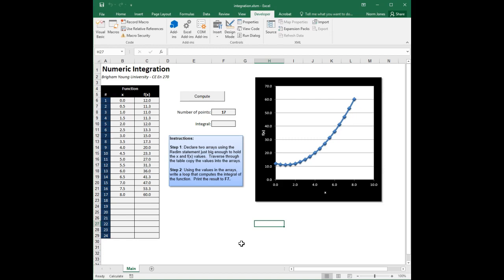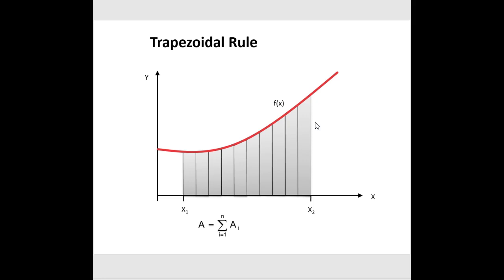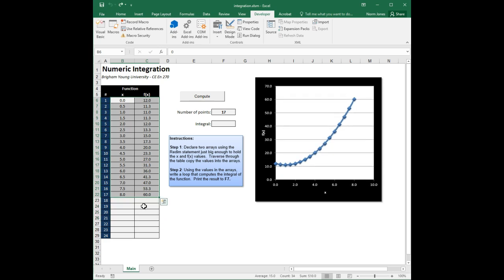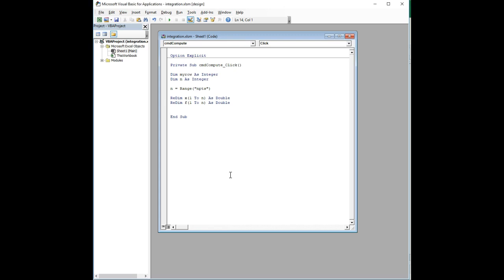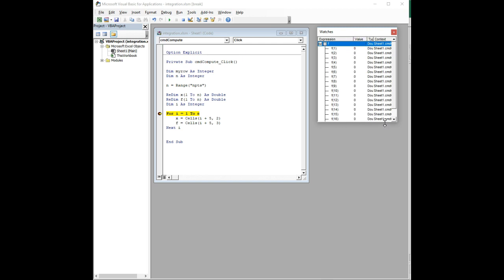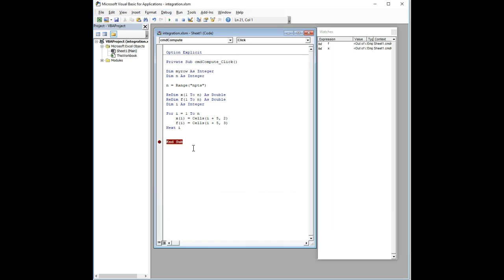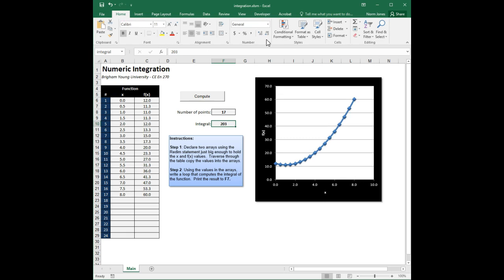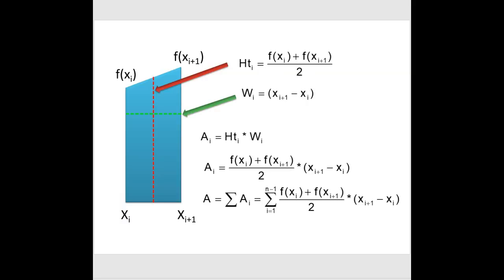Arrays - Numerical Integration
Using arrays in Excel VBA. Dim vs. ReDim.